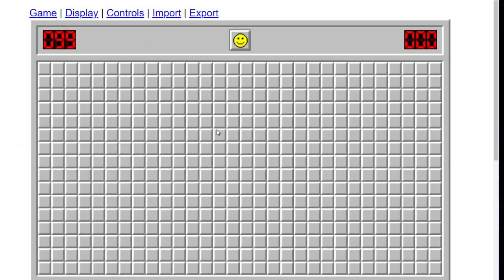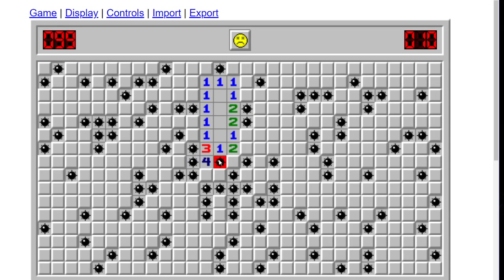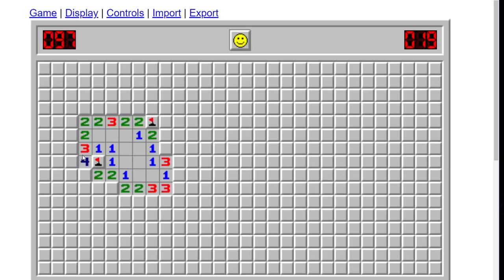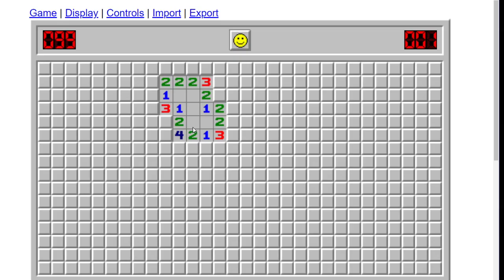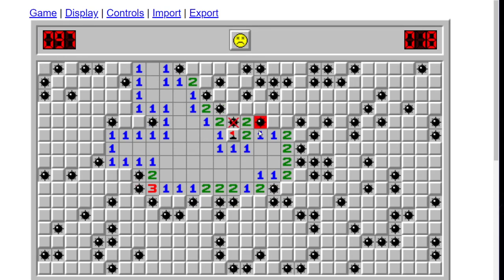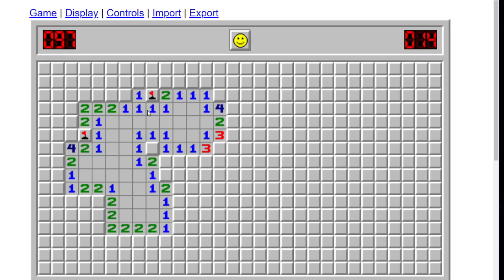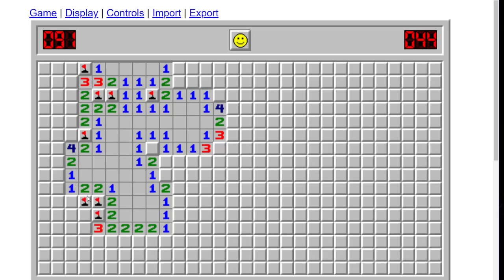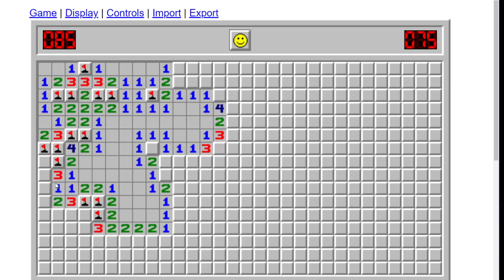Minesweeper - The Trial of Boredom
WE PLAYING THE BEST GAME ABOUT SWEEPING MINES EVER!
The first video of many long nights.